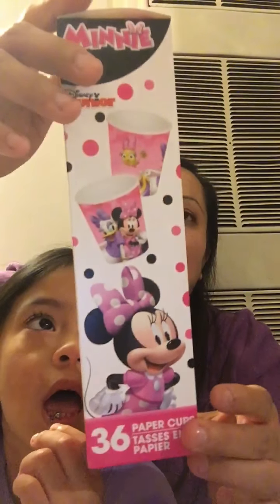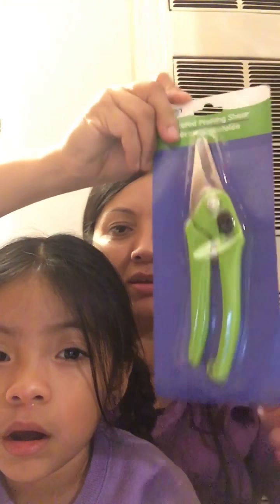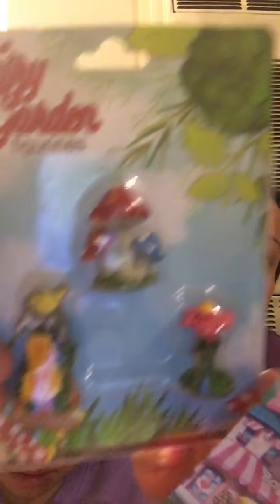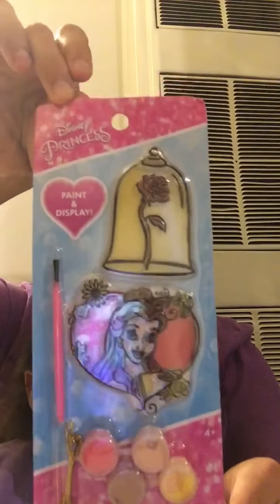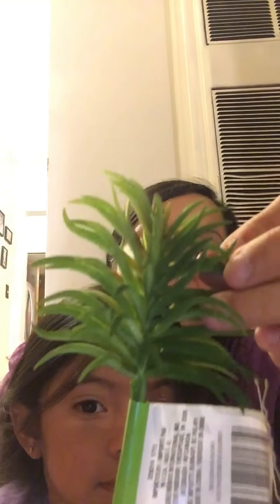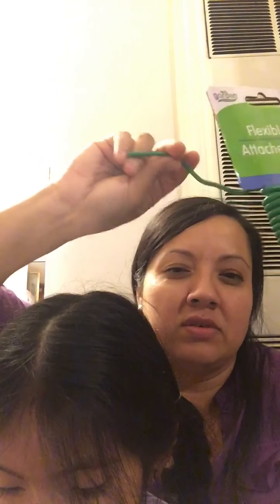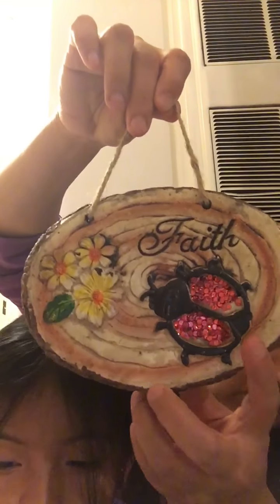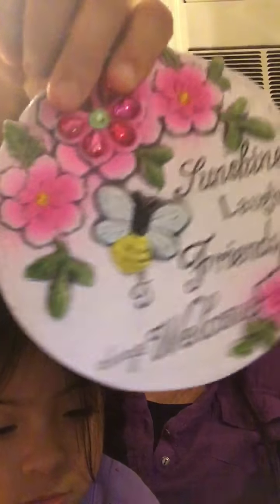Dollar tree haul | 02/11/18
Enjoy guys and thank you guys for watching.